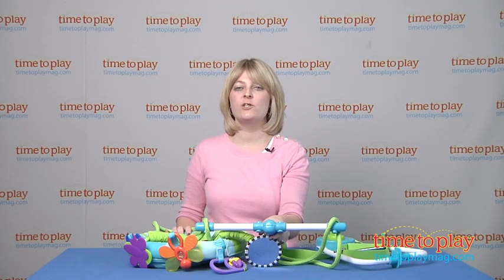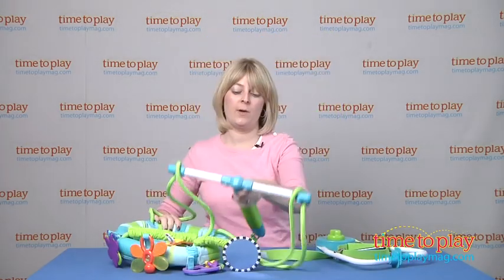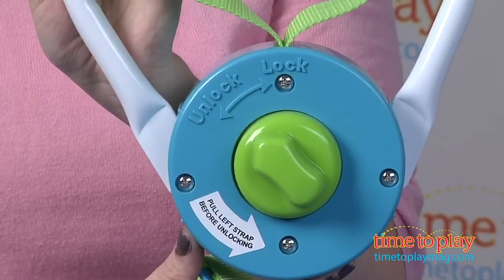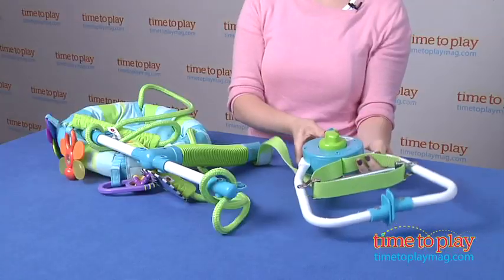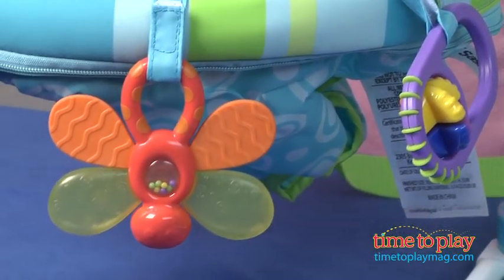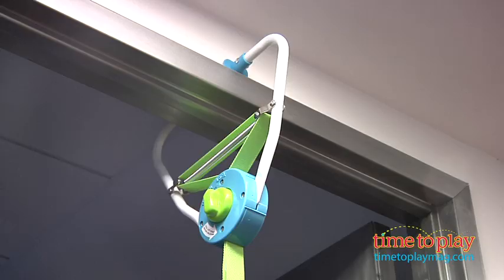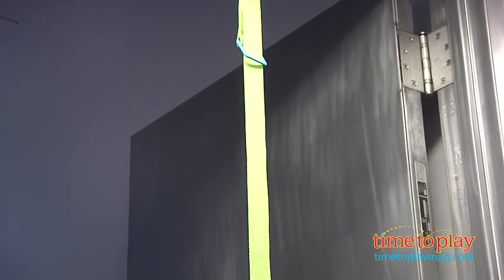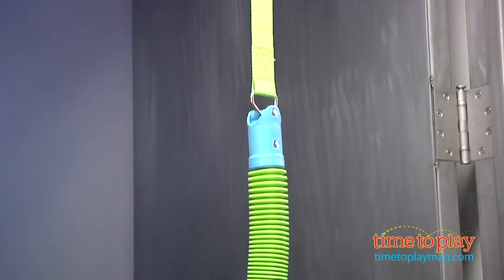Sassy Seat Doorway Jumper from Sassy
It attaches to the top of molded doorframes, so parents can place it in any doorway of the house. The locking mechanism holds the jumper firmly in place. There is a clamp at the top that clamps around the doorframe. Adjust the strap until the jumper is at your preferred height off the ground. (You want your child to be able to touch the ground with the tips of his toes, not standing with his feet flat on the floor.) Once adjusted, turn the locking mechanism to lock. The Sassy Seat Doorway Jumper includes five toys—crinkly bee, mirror, flipper gripper rattle, teething wing firefly, and clacking bugs—that can be attached to the loops on the seat cover, and they can also be detached and used independently from the jumper.